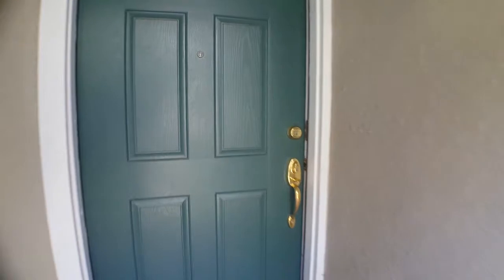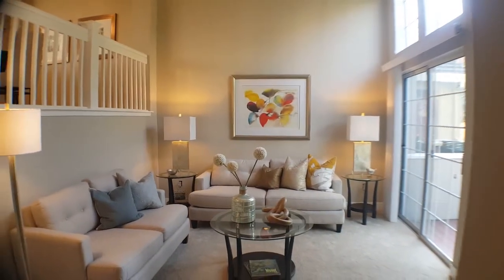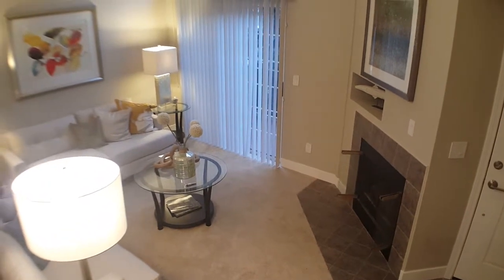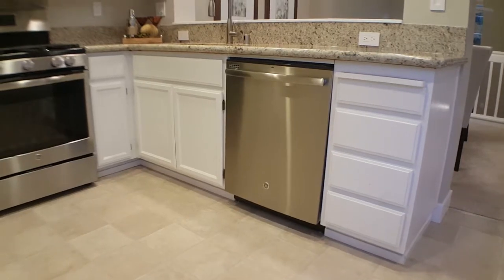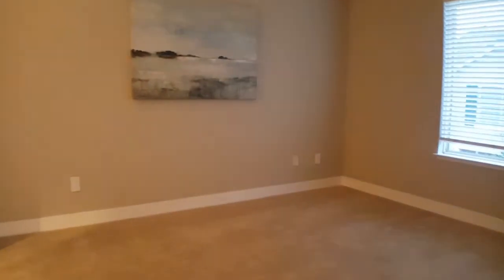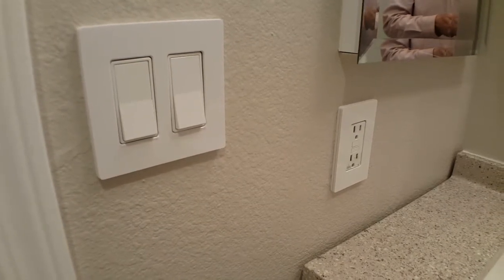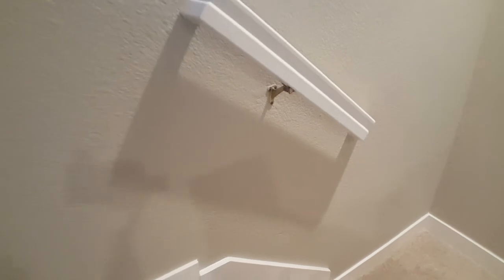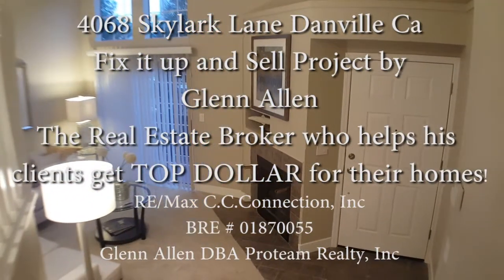Glenn Allen's FixItUpAndSell, 4068 Skylark in Danville Finished Project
Welcome to the last installment of Skylark Lane Fix It Up and Sell as the final touches are put on this renovated town-home in Danville, CA.